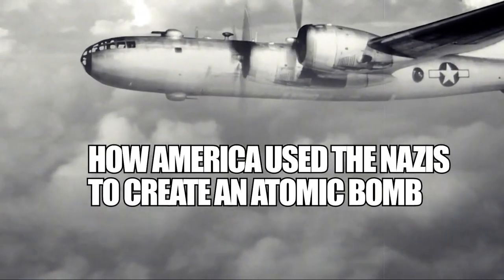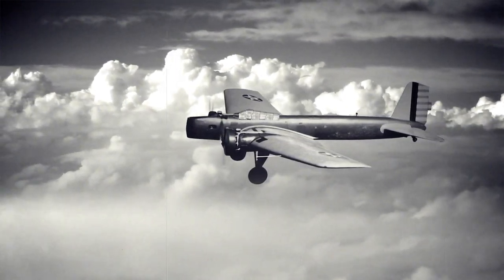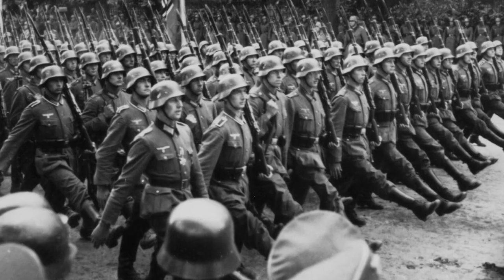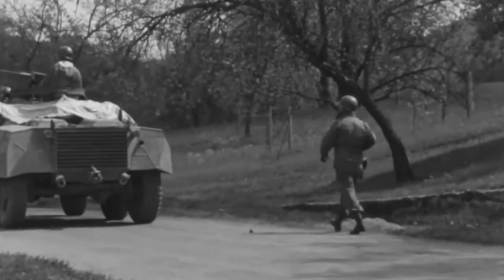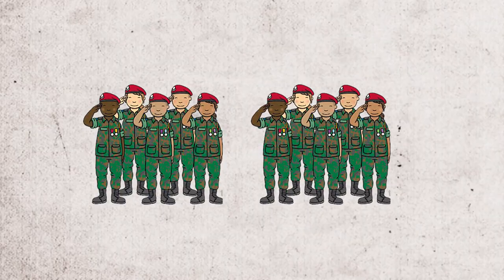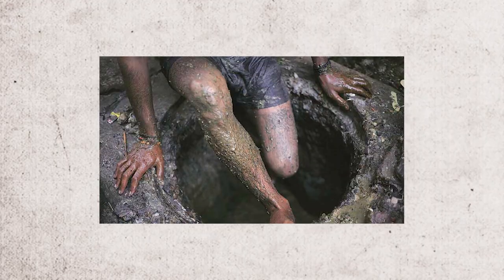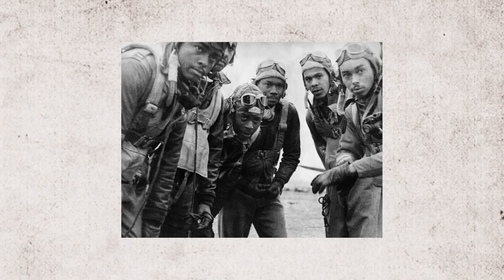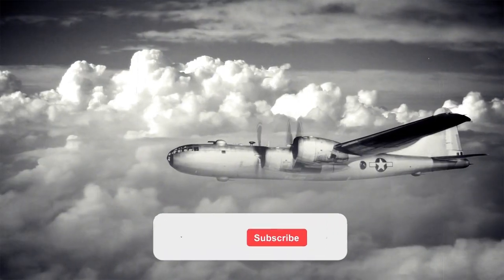Oppenheimer's Secret: Unveiling America's Stolen Nuclear Bomb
Unveiling the Truth: Deception, UFOs, and the Blackrock Connection

Uncover the shocking historical truth of how Nazi Germany inadvertently played a role in America's creation of the atomic bomb in this eye-opening video! 🕵️‍♂️ Explore the lesser-known connections between German scientific advancements and the Manhattan Project, the top-secret effort to develop the bomb during World War II. Delve into the complex story of German scientists who fled to the United States, bringing vital knowledge that ultimately influenced the course of history. Join us as we untangle the web of secrets and discoveries, shedding light on the unexpected collaborations that led to the development of one of the most influential weapons in human history.